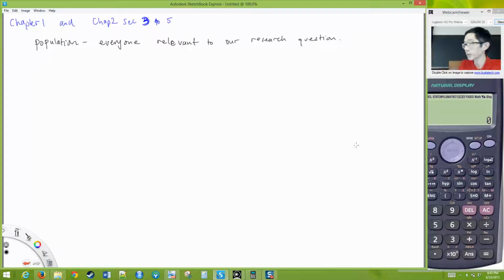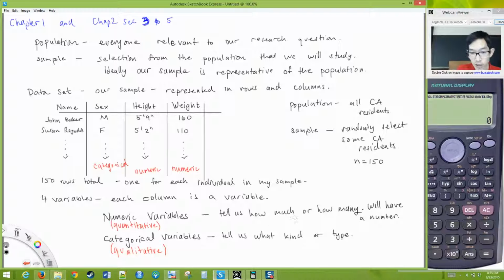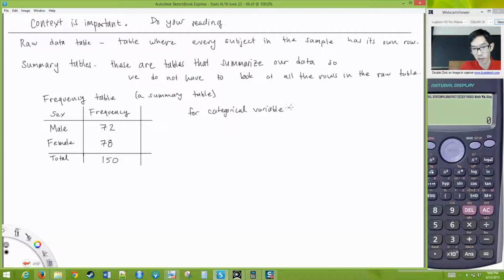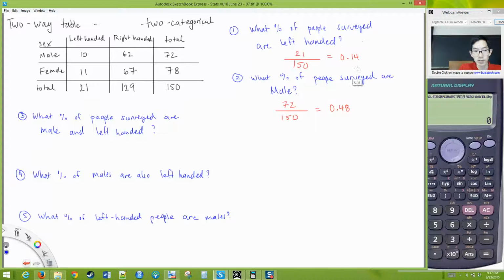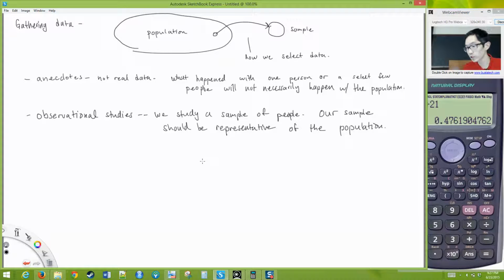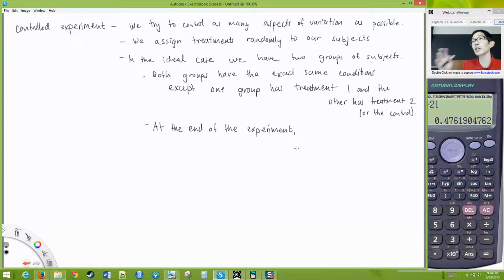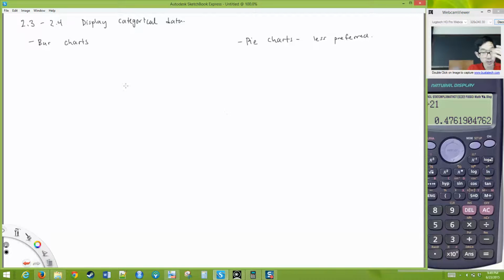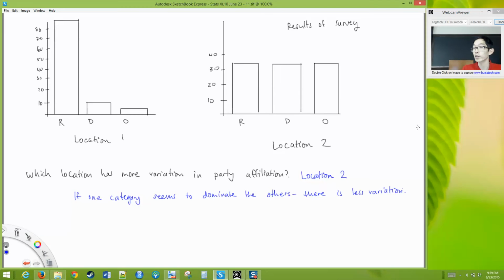Stats XL10 Lecture June 23, 2015 Part 3